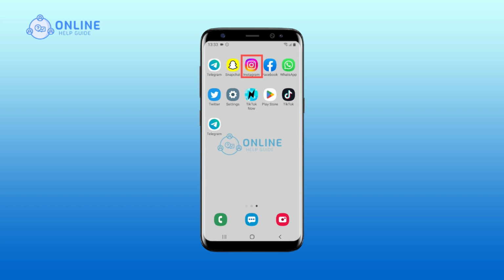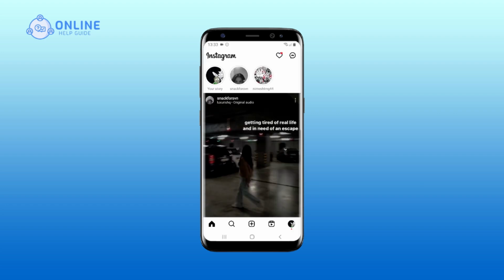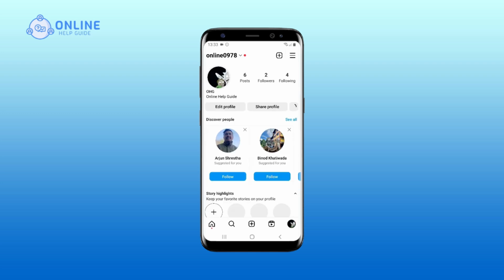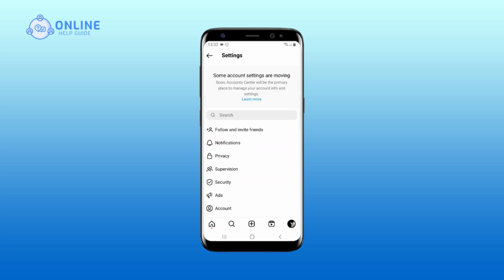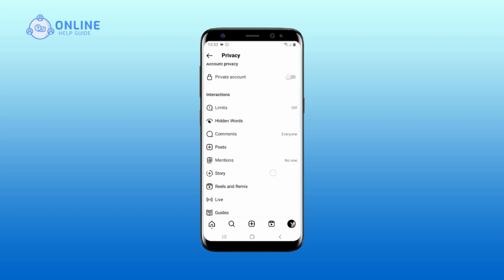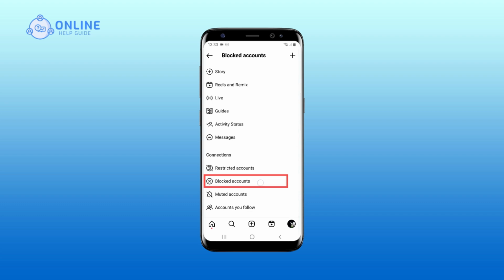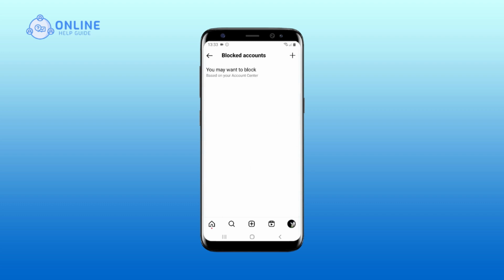How to View Blocked List on Instagram | Instagram Guide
Curious about who you've blocked? This video tutorial will guide you through viewing your blocked list. Learn how to access and manage the accounts you've blocked on Instagram. Watch this video and learn how to view your blocked list on Instagram.